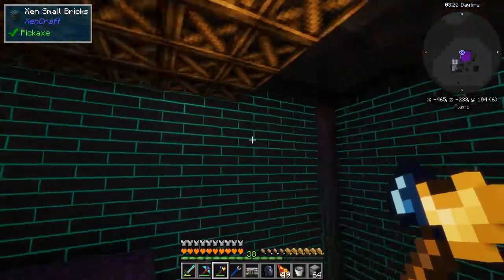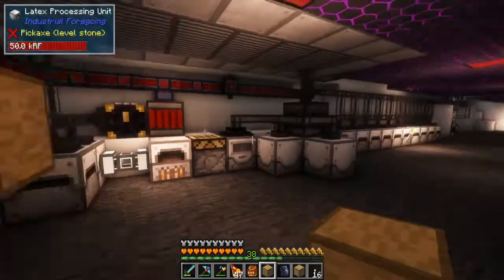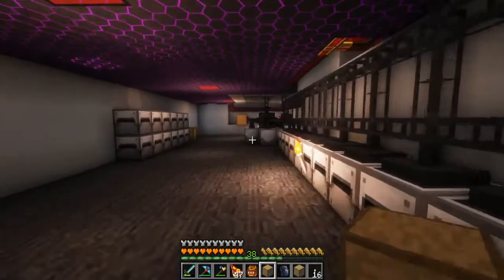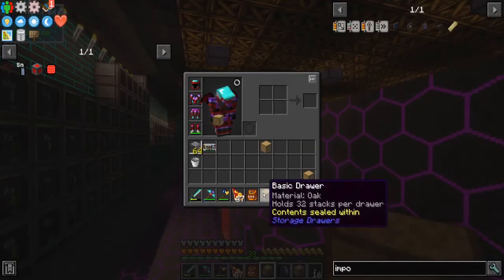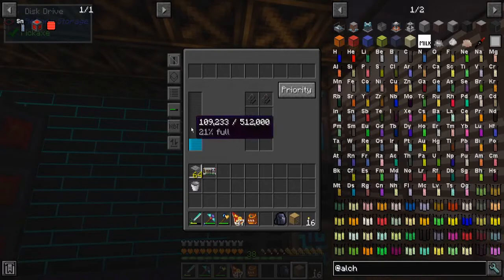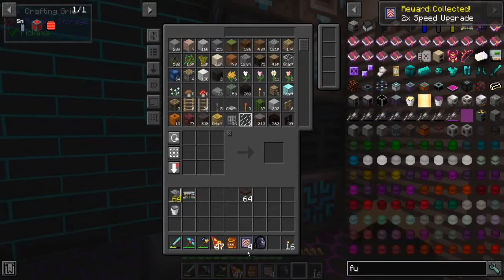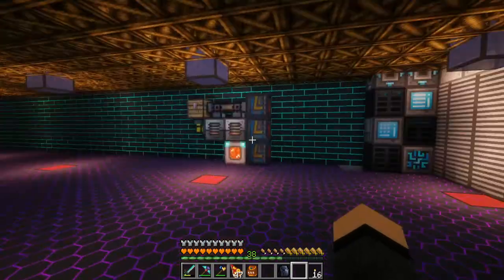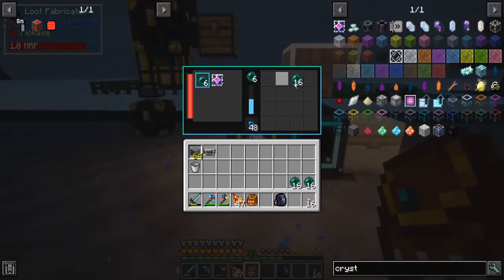Antimatter Chemistry :: Monitor Wall :: AC-21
Antimatter Chemistry is a questing/progression pack inspired by Anti-Material Energy (1.7.10) by Parcel31u. You find yourself stranded in the Antimatter dimension with nothing but some basic gear, a chemistry set, and the hopes of returning back to your home.

Coming in at about 100 mods, this pack loads quick and performs well on potato computers, but still remains a unique hand-crafted and engaging experience that can provide dozens of hours of fun.